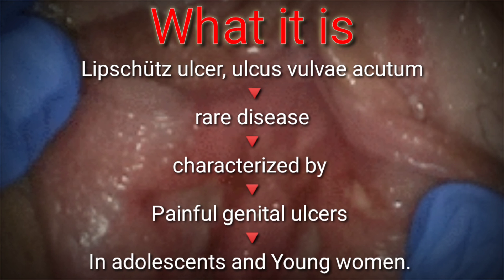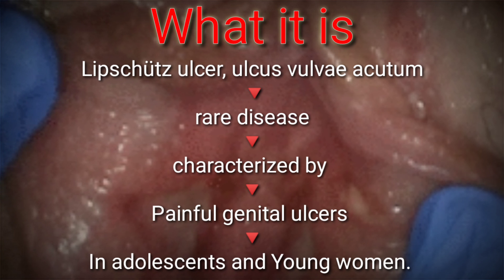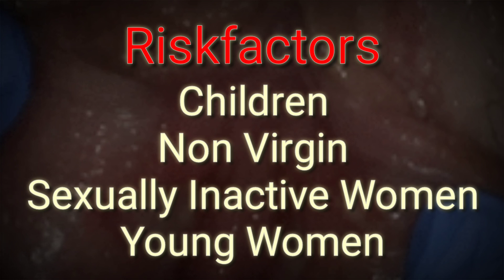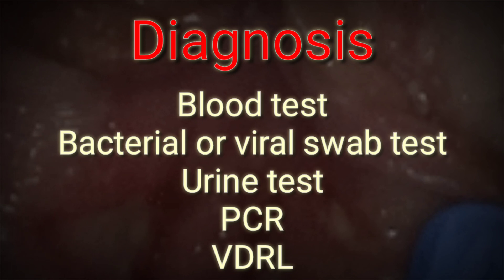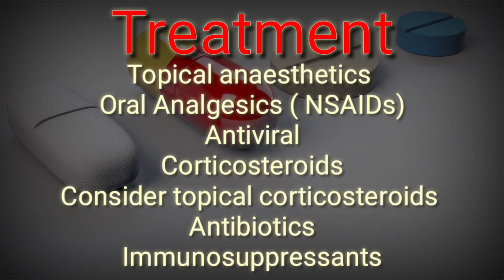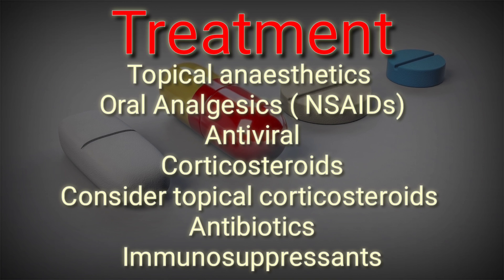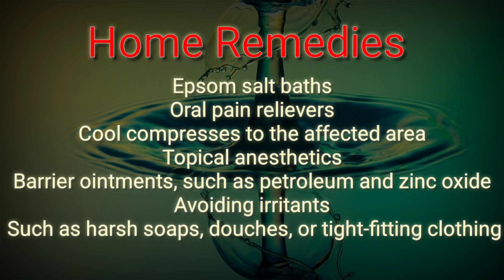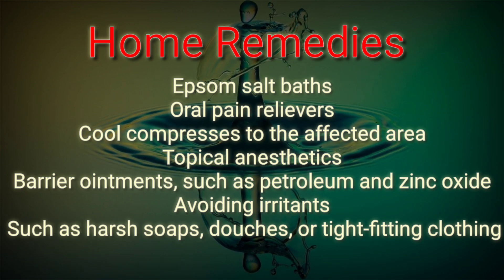Lipschutz Ulcer|Vulvar Lesions|Causes Riskfactors|Symptoms Diagnosis|Treatment And Prevention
Lipschütz ulcer, ulcus vulvae acutum or reactive non-sexually related acute genital ulcers is a rare disease characterized by painful genital ulcers but not exclusively, in adolescents and young women.

Credits
Editing Software

Mobile Phone